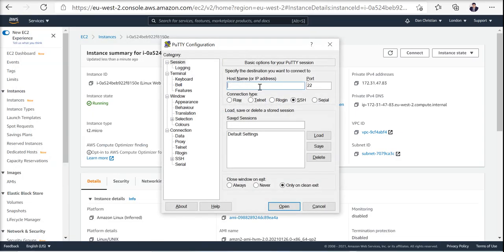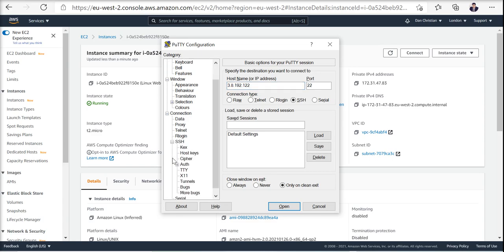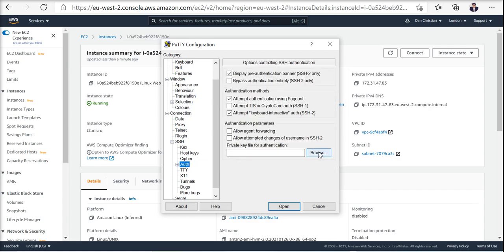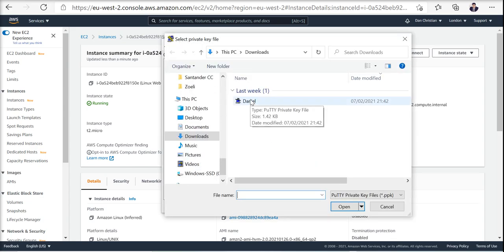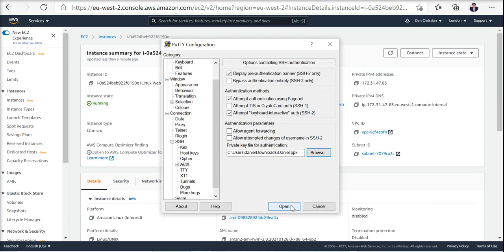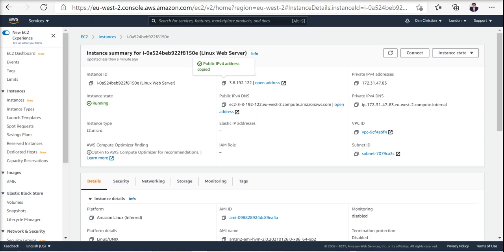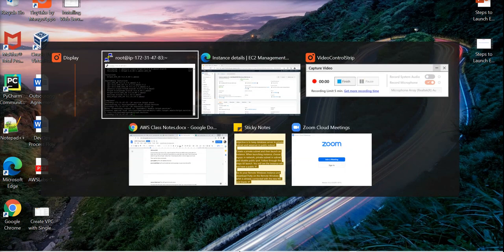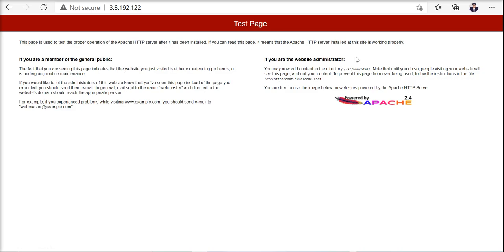U#14 Installing Web Server on EC2 Linux Instance